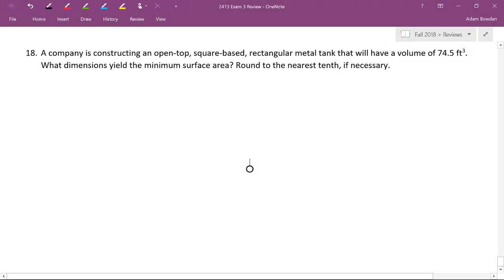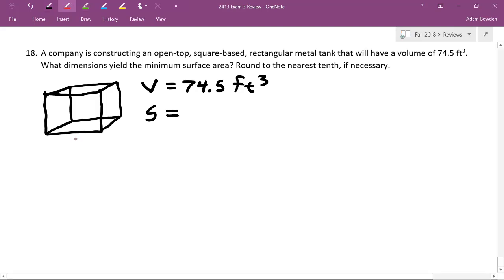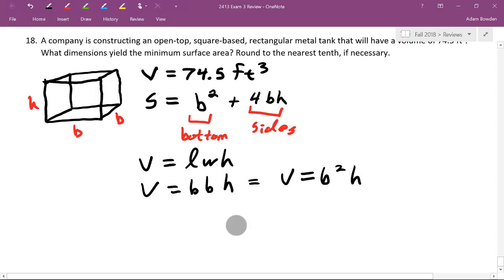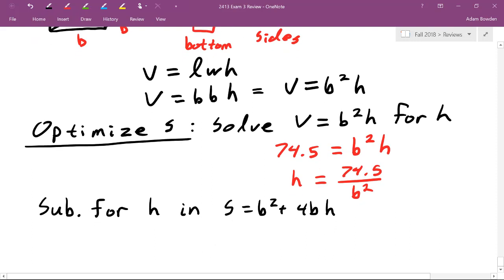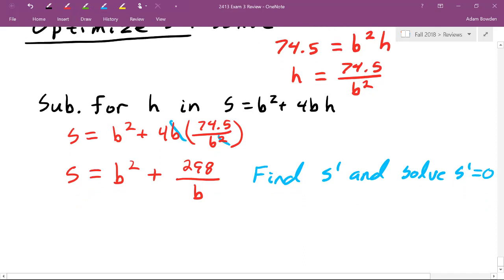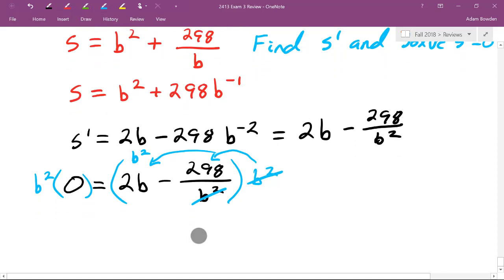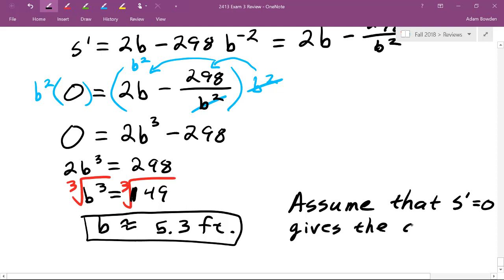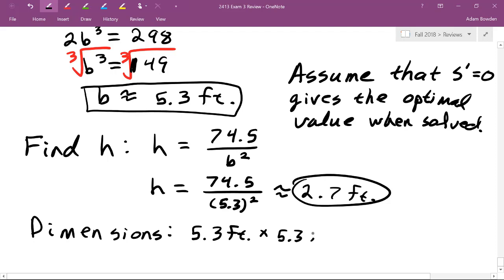Math 2413 - Exam 3 Review Ex 16